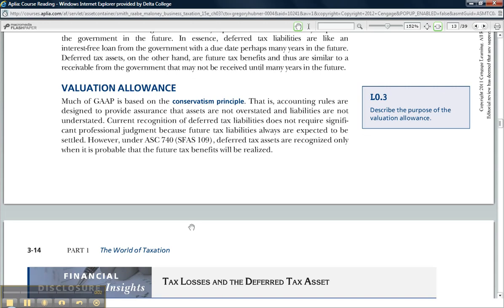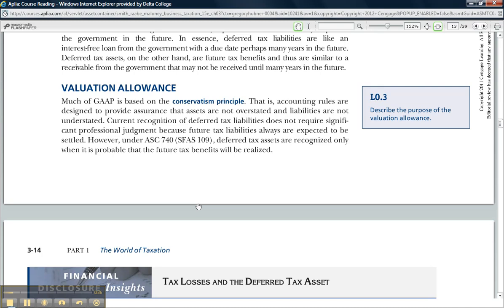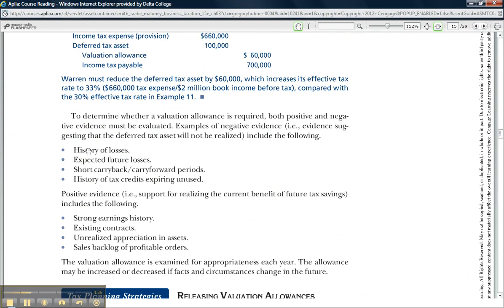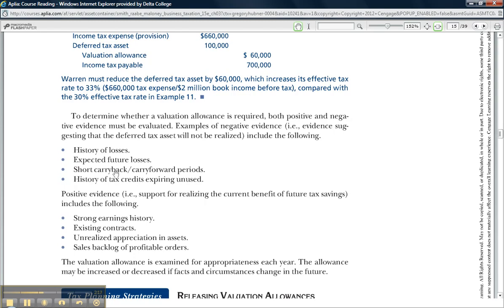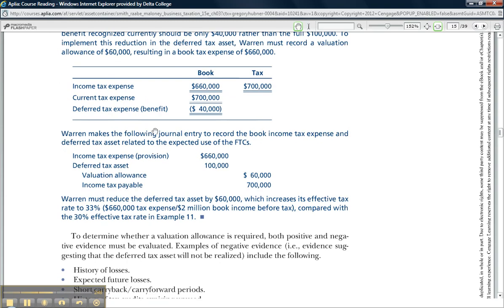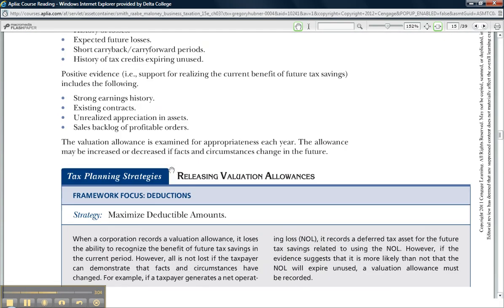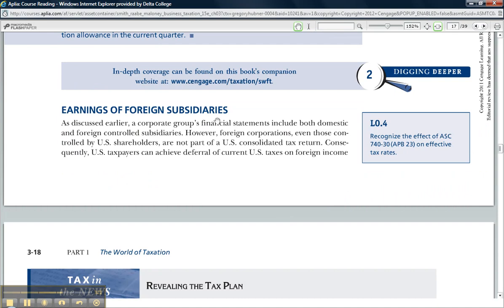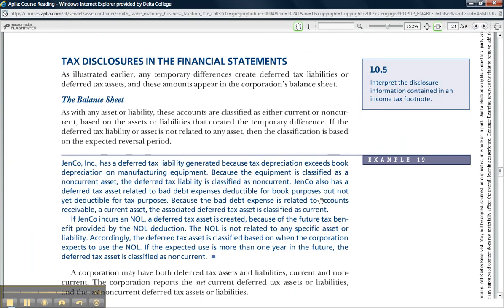ACC215, Ch 3 LO 3,4